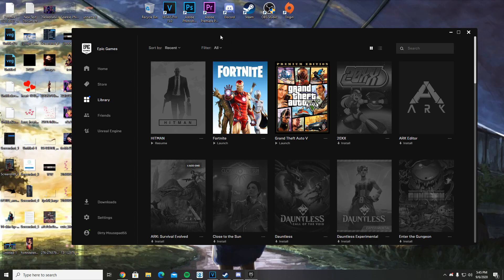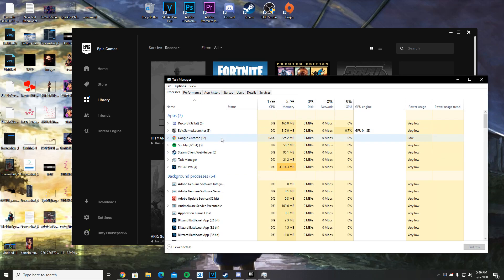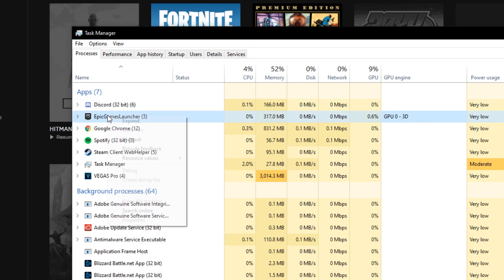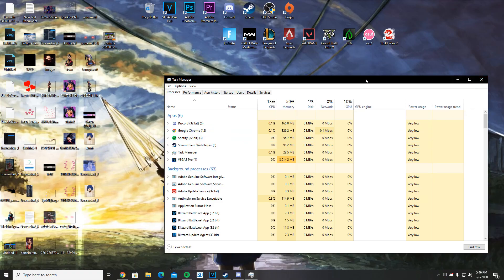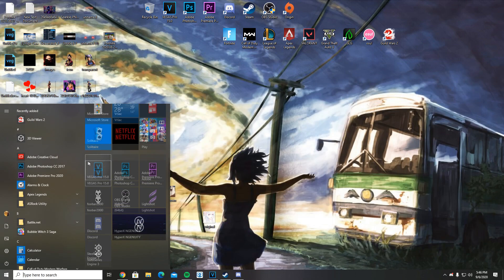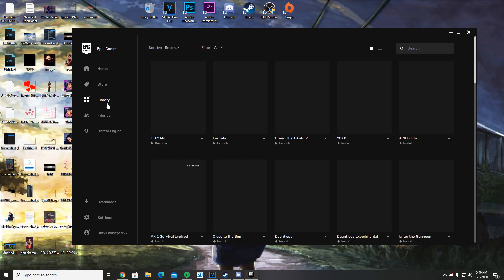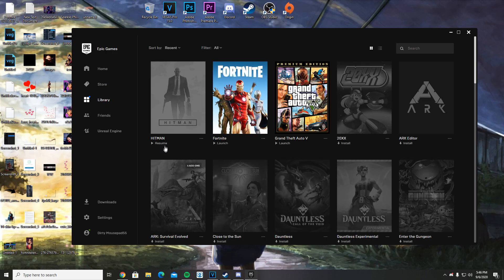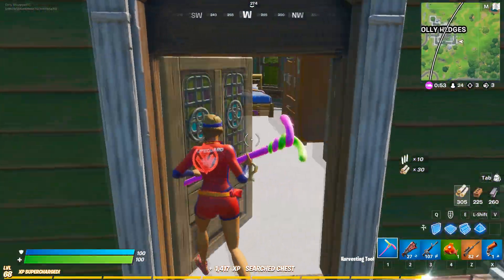How to FIX Slow/Stuck Update on Epic Games (or Fortnite)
In this tutorial you will find out how to fix a fortnite update that is stuck on please wait.. or just stuck in general. Basically a tutorial on What to do when fortnite update is stuck or any Epic Games Update in general!
💜Use Code "Anber" In the item Shop💜 (# EpicPartner)

love you all, tnx so much for watching!💖💖💖🙏✨
愛してる, 見てくれてありがとう私のビデオ! 💖💖💖